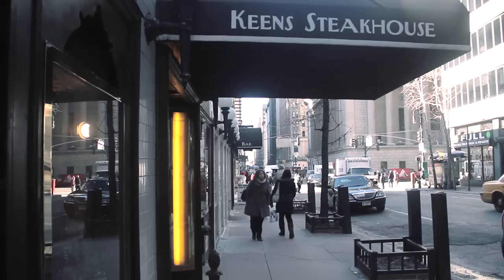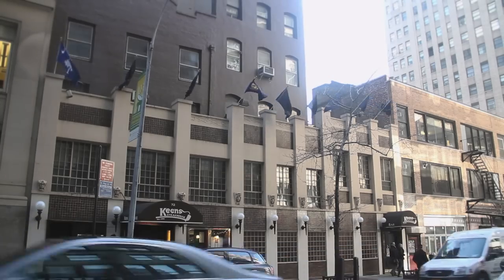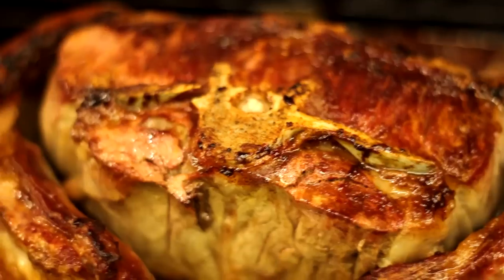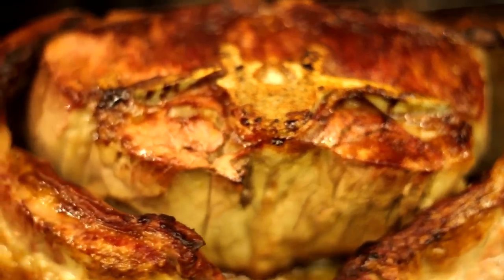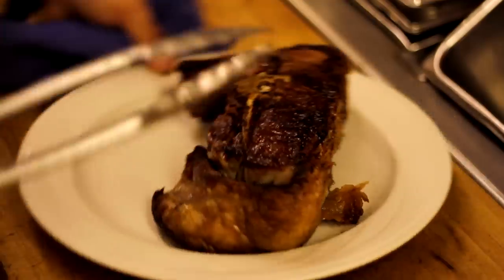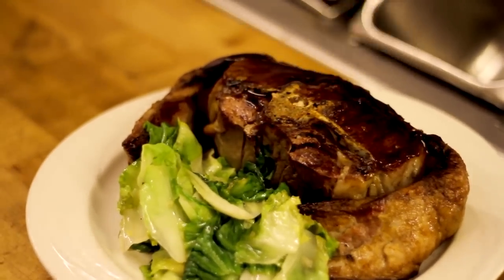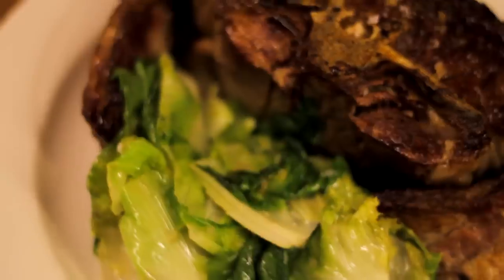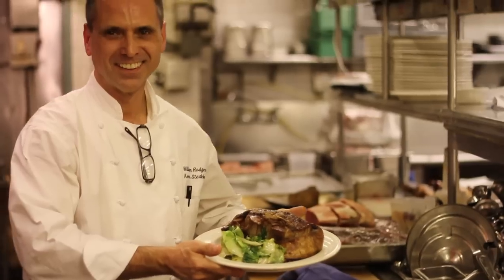Keens' "Mutton Chop" - Untouchables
See the century-old Midtown standby Keens and the dish that he has been a favorite for generations of New Yorkers, the mutton chop.